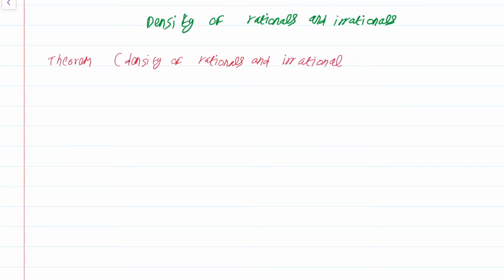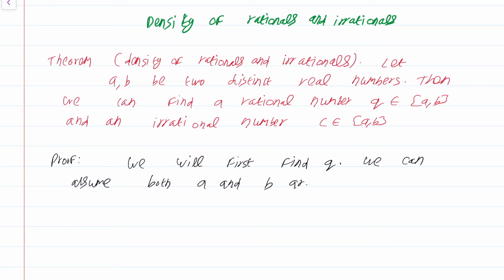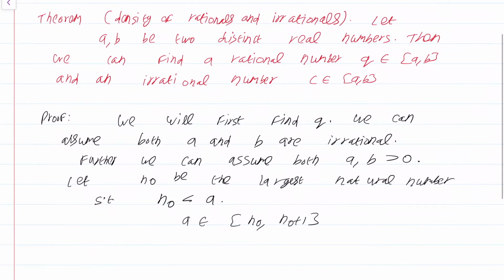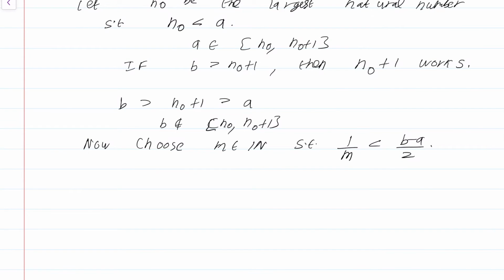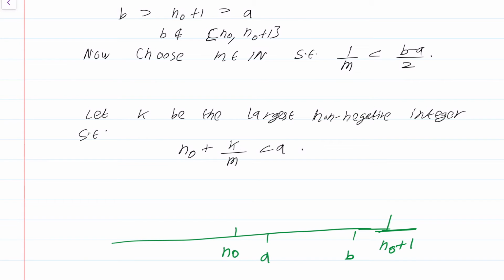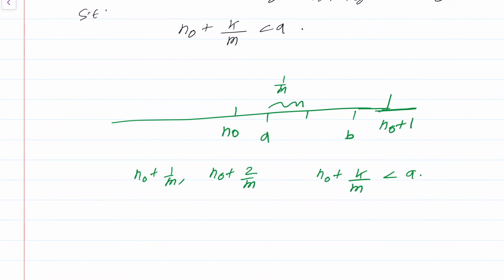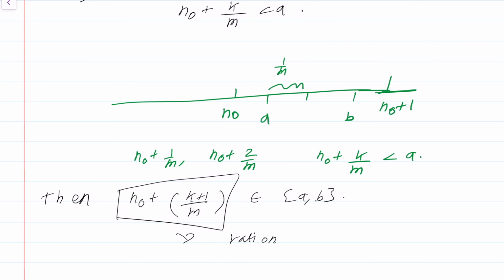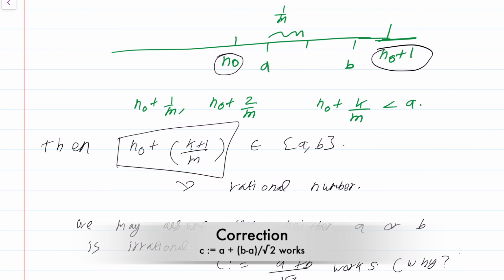Real Analysis Lecture 6 Part 4: Density of rationals and irrationals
Between any two reals there is always a rational and an irrational.